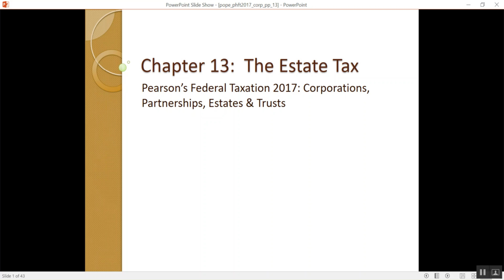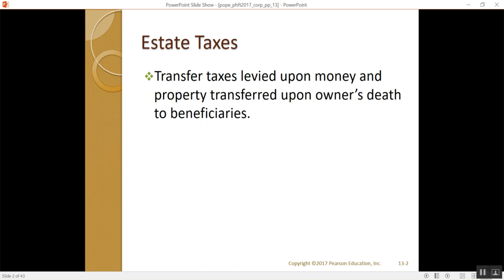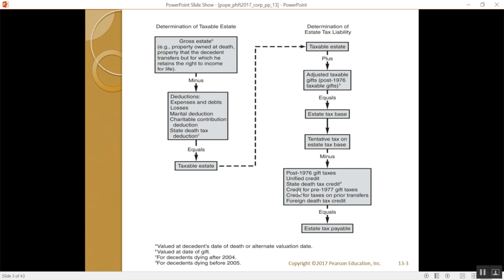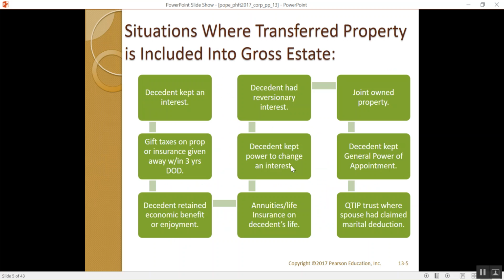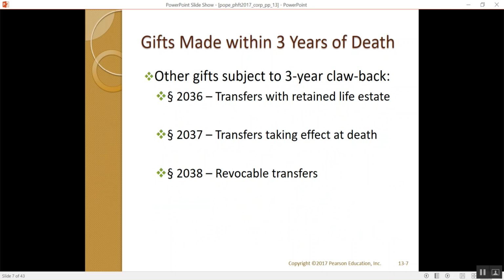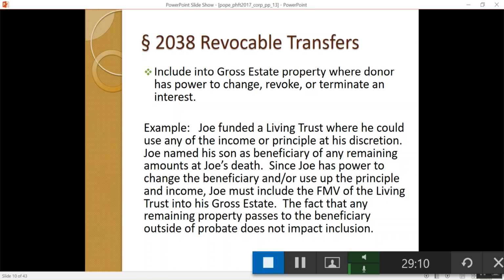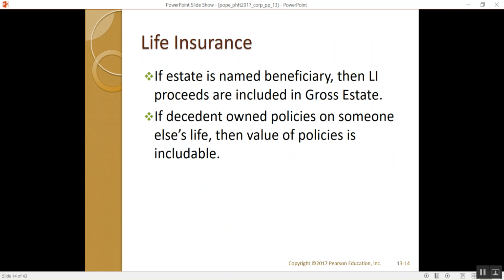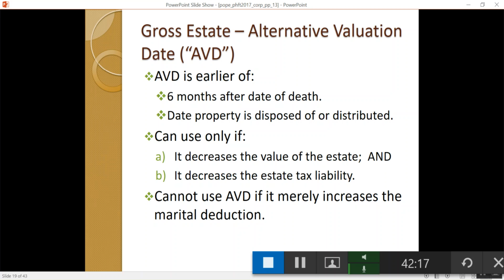Chapter 13 lecture on estate taxation #1